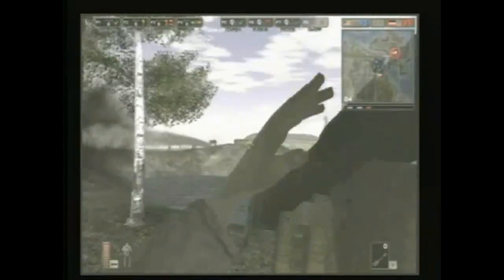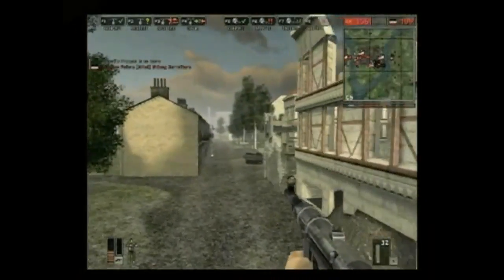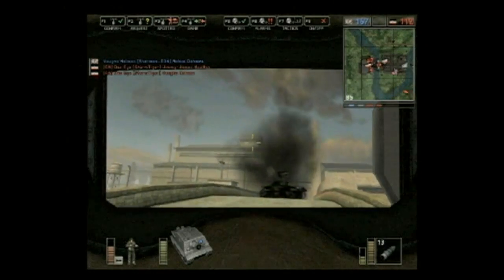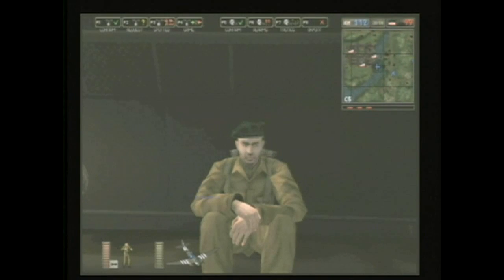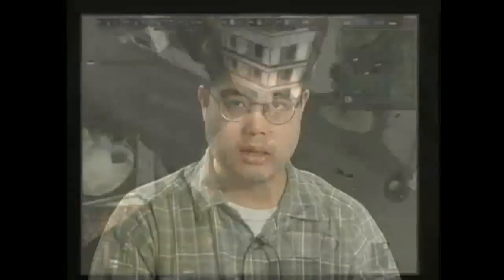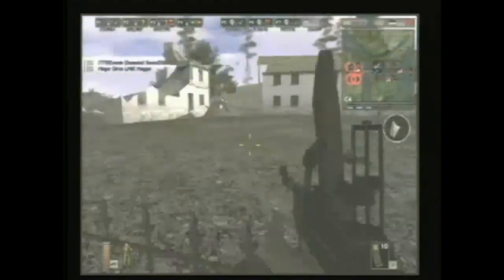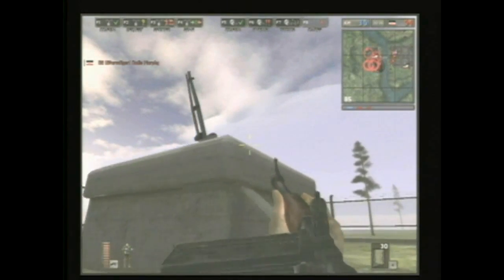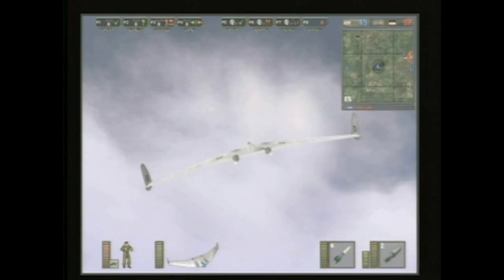GameSpot Classic - Battlefield 1942: Secret Weapons of WWII Expansion Review (PC)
Originally Posted Sep 8, 2003
Andrew Park straps on his jetpack to review the second expansion pack to Battlefield 1942.